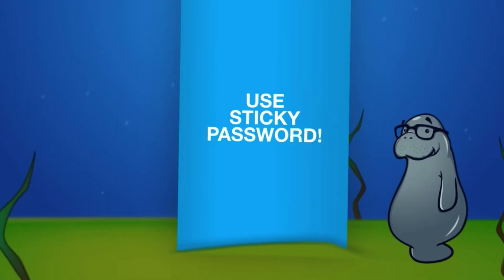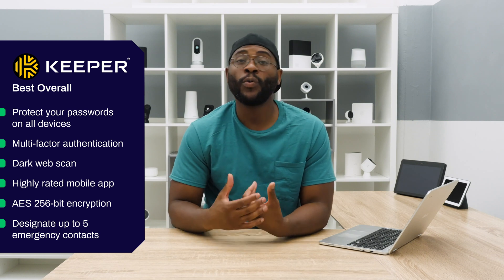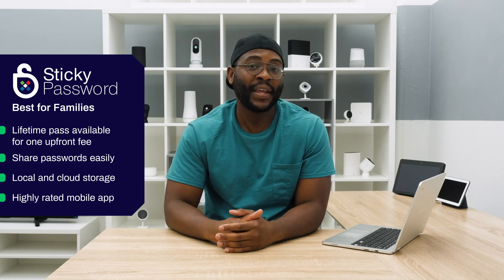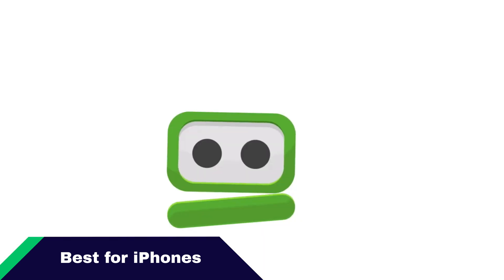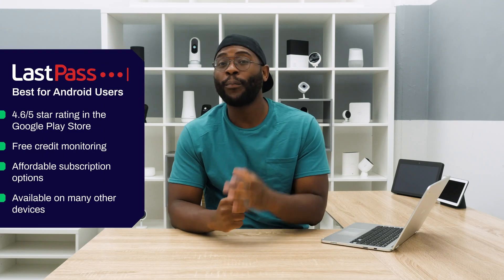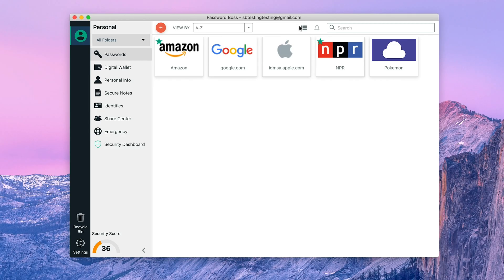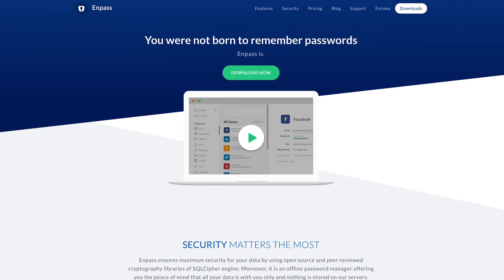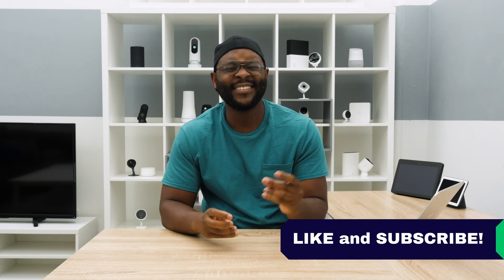The Best Password Managers | Tested and Reviewed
Update: Enpass has changed its pricing. An annual subscription now costs $11.99 and a lifetime subscription costs $49.99. Additionally, Dashlane now offers multi-factor authentication.

The best password managers of the year are Keeper, StickyPassword, PasswordBoss, LastPass, RoboForm and Enpass. We tested them all out and will discuss their security policies, encryption methods, mobile applications and more!

Time Stamps

0:37 Best Overall: Keeper
1:56 Best For Families: Sticky Password
3:43 Best For iPhones: RoboForm
4:44 Best For Android: LastPass
5:38 Best For Macs: Password Boss
6:46 Best For Windows: Enpass
7:55 Recap

Looking for a password manager but not sure where to start? You’re in the right place. In this review, I picked out the best password managers for a number of categories: best overall, best for families, and best for Macs, iPhones, Androids, and Windows computers. I review each of the password managers in terms of their privacy policies, features, subscription options, customer support, and apps, determining which ones are worthwhile and for what customer, specifically. With extra features like dark web scans, VPNs, and even identity theft insurance, many of these password managers go above and beyond the call of duty- but which one is right for you? We’ll go over our top picks from this year, which are Keeper, StickyPassword, PasswordBoss, LastPass, RoboForm and Enpass.

Gabe Turner is Security Baron’s Director of Content.